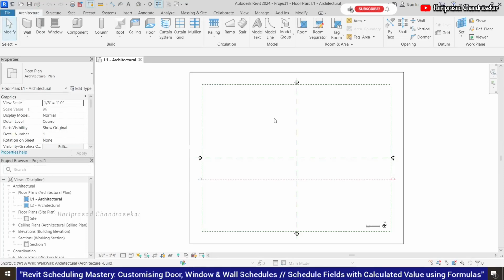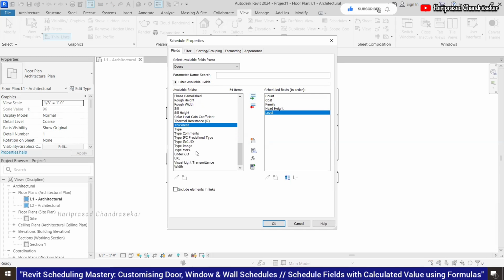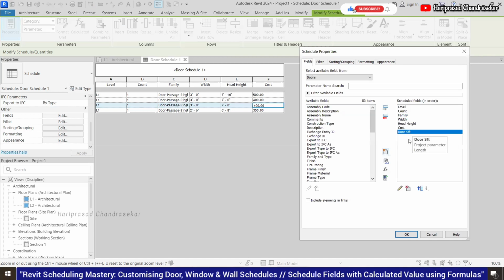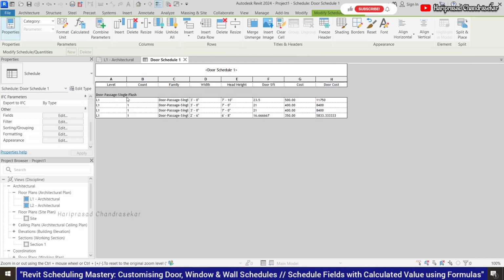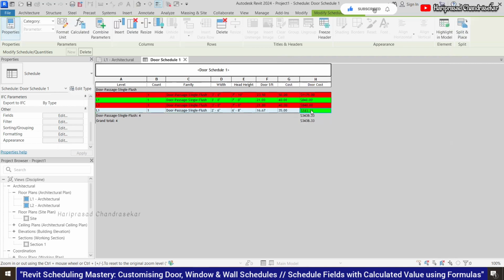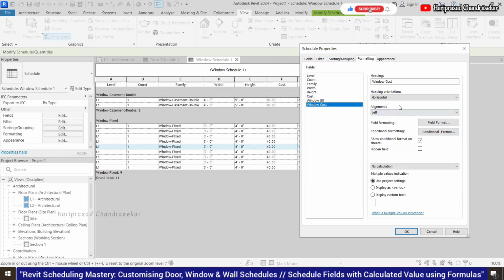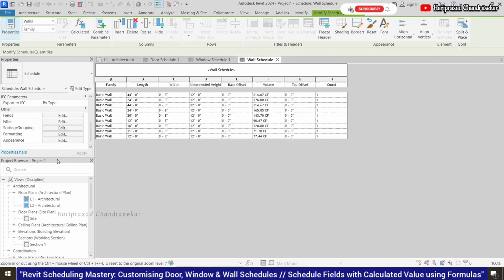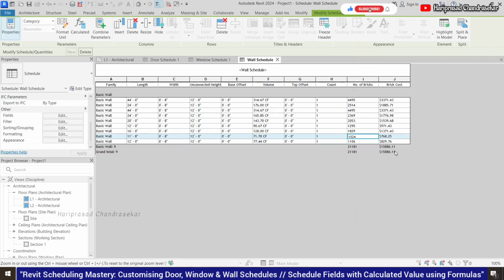Revit Scheduling Mastery: Customising Door, Window & Wall Schedules // Fields with Calculated Values